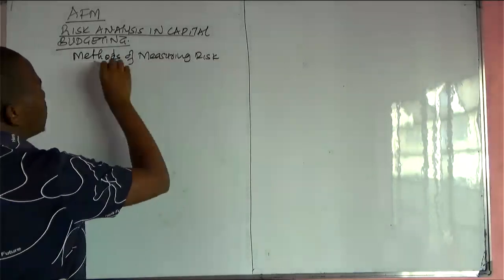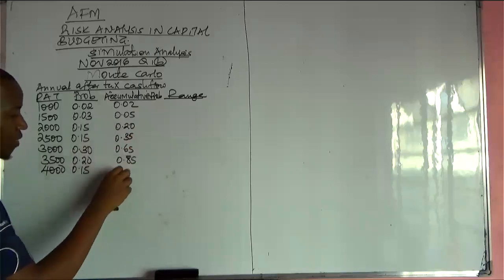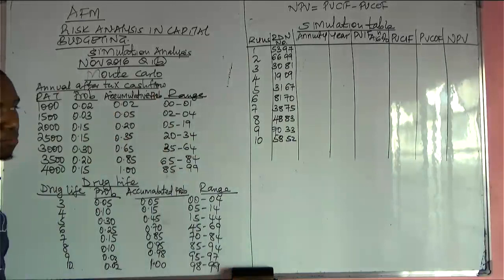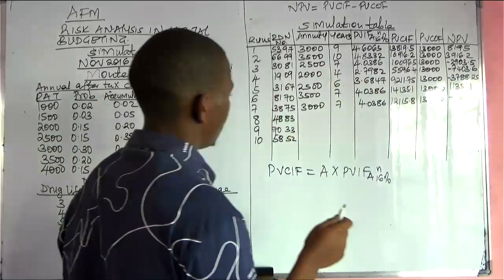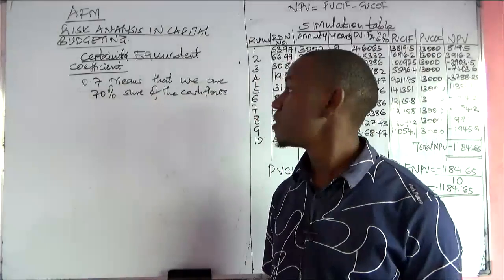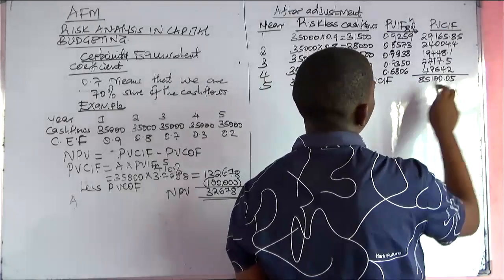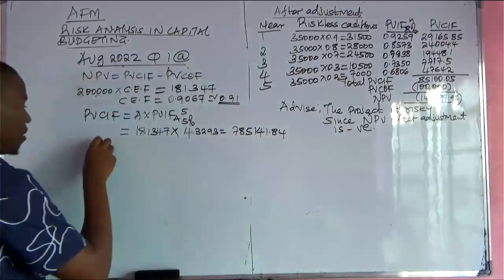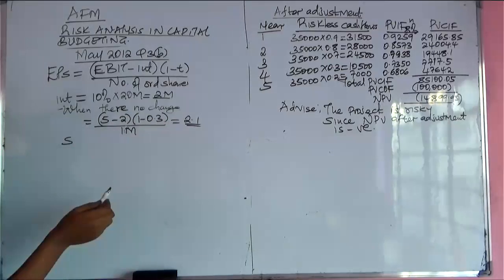AFM RISK ANALYSIS IN CAPITAL BUDGETING SIMULATION ANALYSIS,SCENARIO